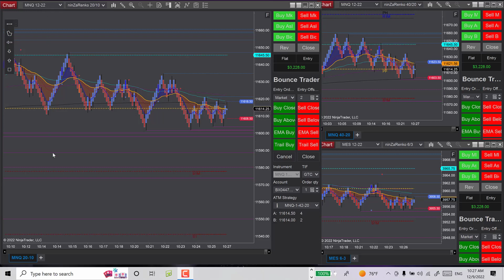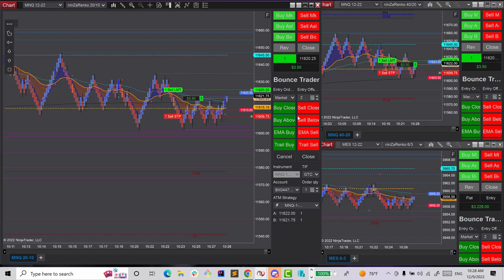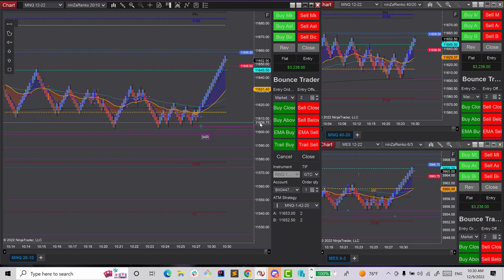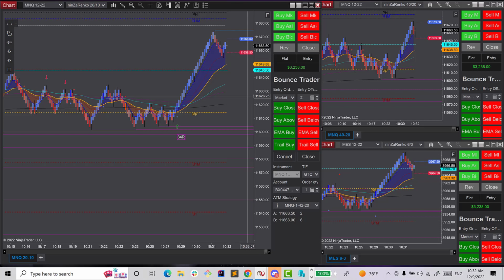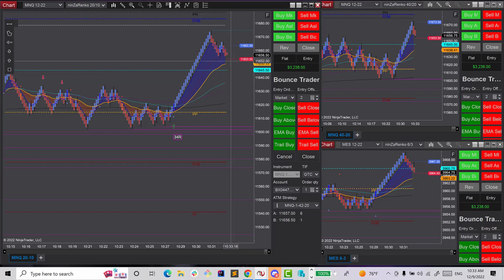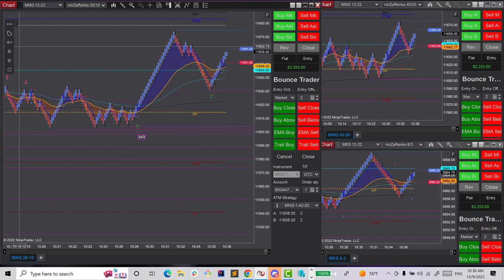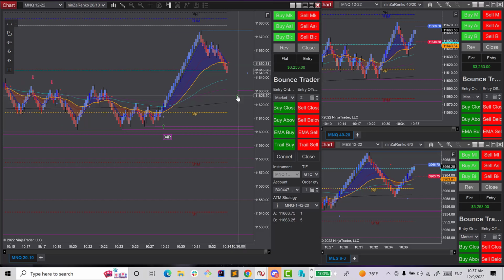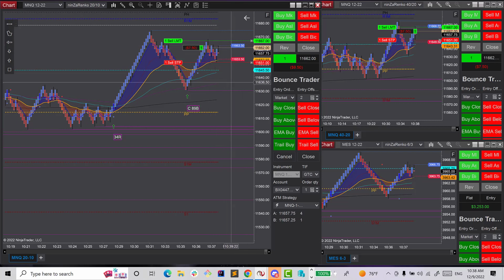Short Example of Live Session To Demo 34B, 34R and one more 34B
I didnt feel recording while two major news coming up, so I will record live session next week. This is just short example.

Bar-by-bar analysis of the MNQ ninzarenko bars 20/10 setups.
The platform we use is Ninjatrader 8.  You can use it for trading ES NQ CL and other markets.

Bounce Method is very repeatable strategy that repeats up to 20 signals before noon on NQ. Your job is to identify the best ones.
Learn this method and apply it to any futures market.